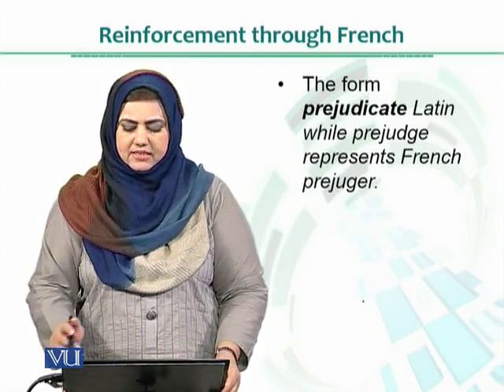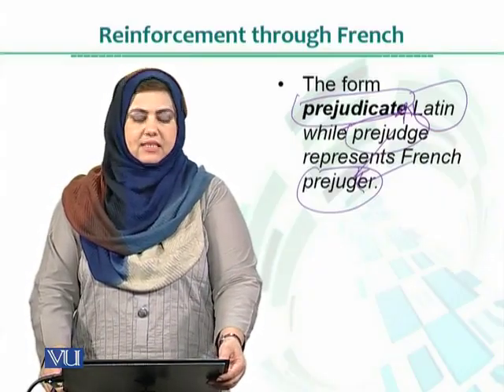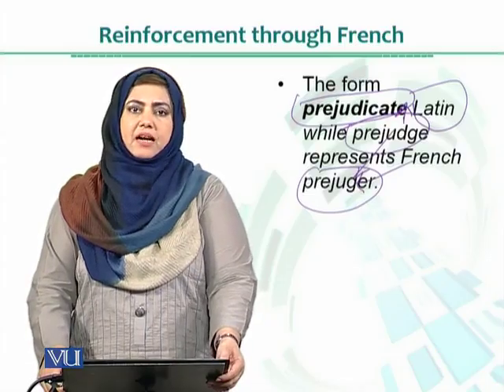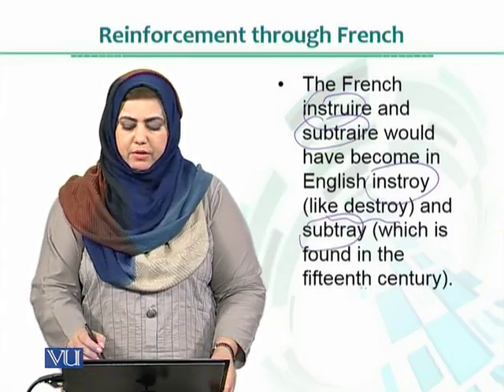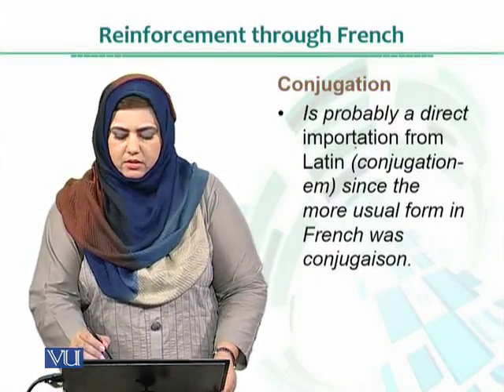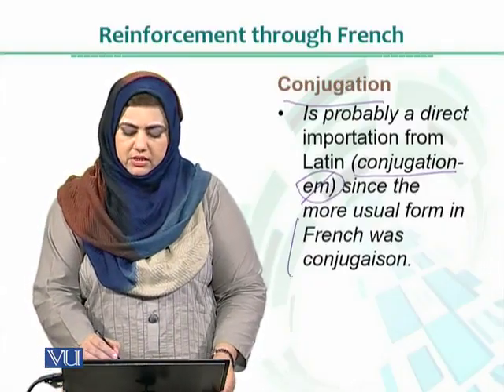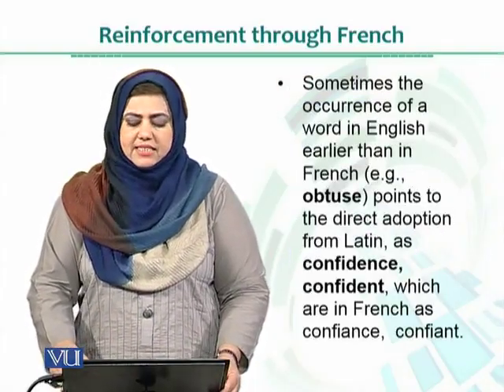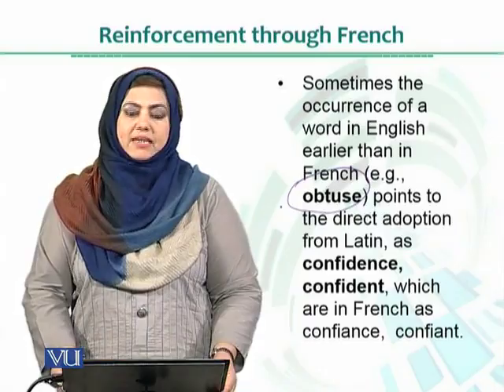ENG501_Topic114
Reinforcement Through French